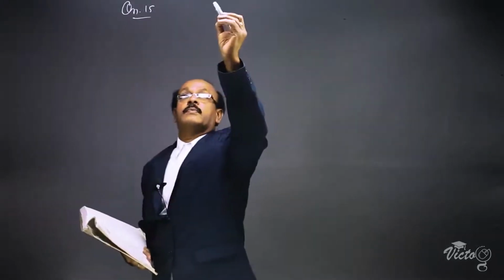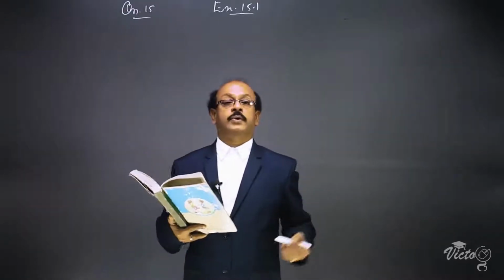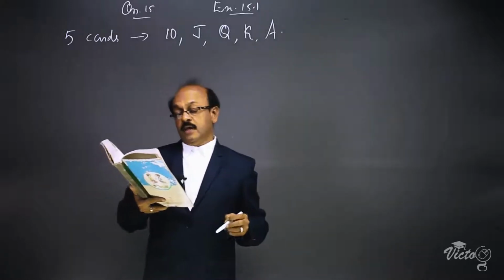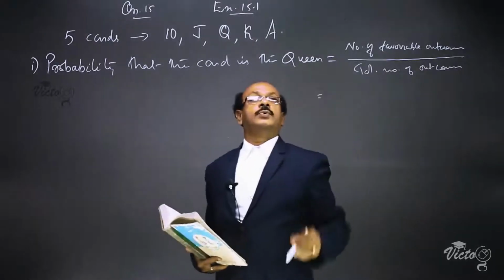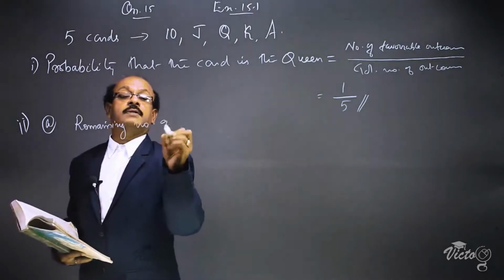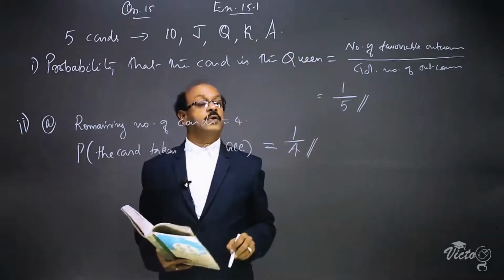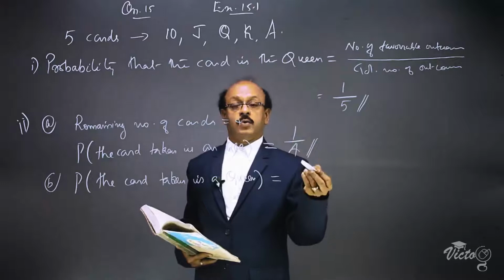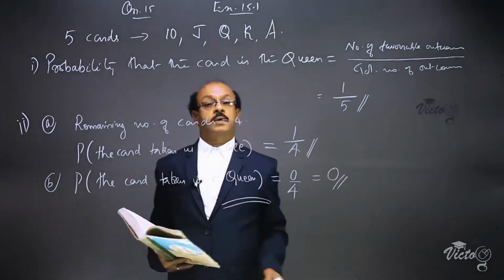CBSE CLASS 10 MATHS /Probability16 Excercise 15 1 Q 15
PROVIDING
MATHEMATICS for Class X CBSE NCERT
Contents
Probability
 15.1 Introduction 15.2 Probability — A Theoretical Approach 15.3 Summary
Probability  overview
Probability01 Introduction
Probability02 playing cards
Probability03 Example 4
Probability04Example 7
Probability05 Example 8
Probability06 Example 9
Probability07 Example 11
Probability08 Example 12
Probability09 Example 13
Probability10 Excercise 15 1 Q6
Probability11 Excercise 15 1  Q9
Probability12 Excercise 15 1  Q10
Probability13 Excercise 15 1 Q 12
Probability14 Excercise 15 1 Q 13
Probability15 Excercise 15 1Q 14
Probability16 Excercise 15 1 Q 15
Probability17  Excercise 15 1 Q 16
Probability18  Excercise 15 1 Q 17
Probability19  Excercise 15 1 Q 18